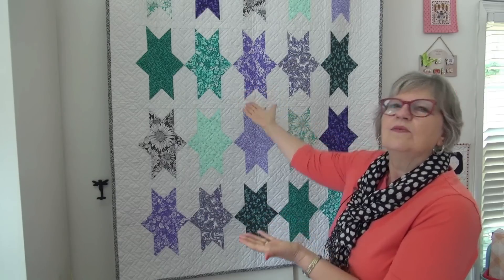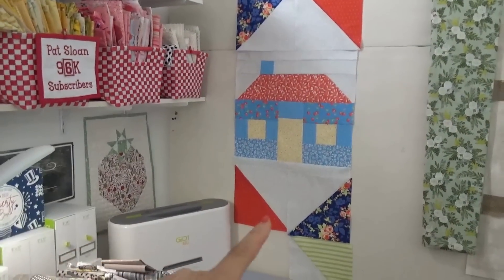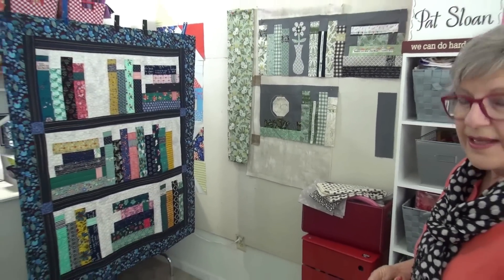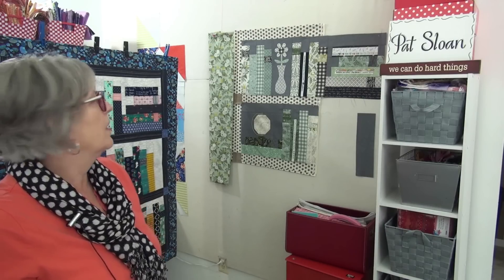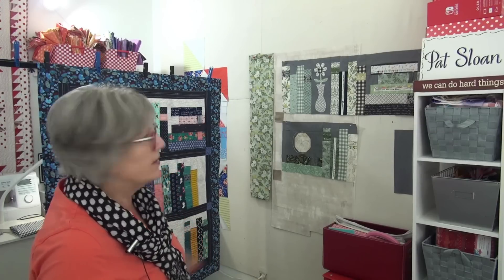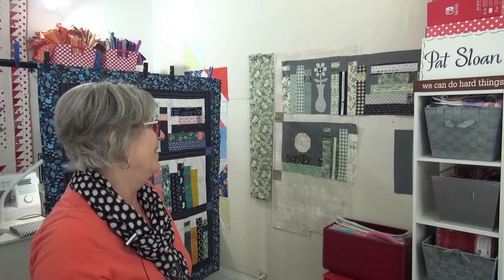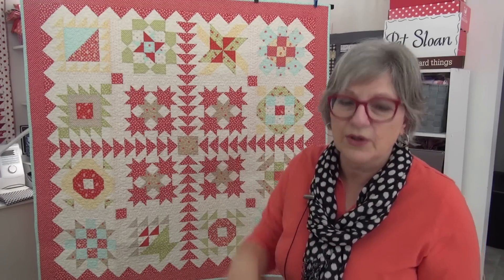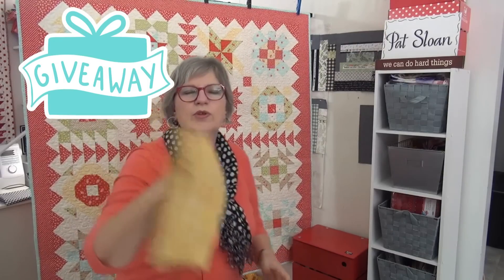Library Quilt, Summer Starlet, Bliss Quilt, & the Christmas Mystery is coming!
::Library Quilt in my Holiday Hoopla

::Free Christmas Mystery coming in July!
For 5 weeks starting in July  wall hanging since it finishes at 31.5” x 37.5”.   The Free XS finished at just under an 8” square

::Quilt behind me on back side of the table is Summer starlet